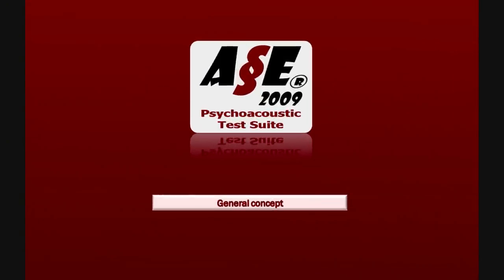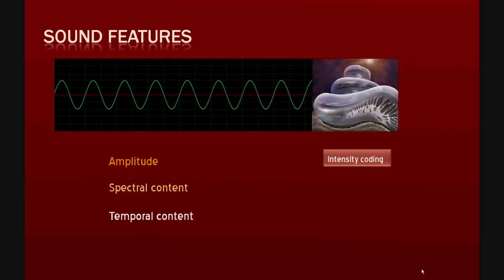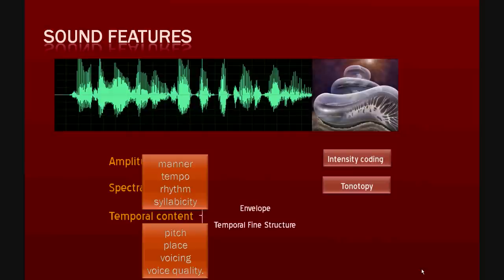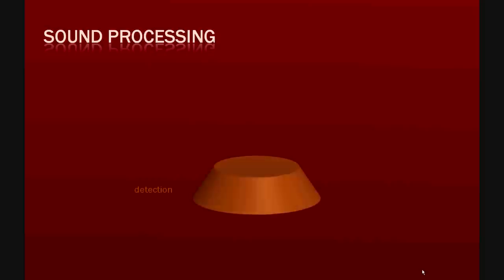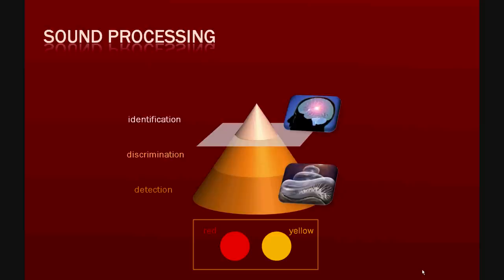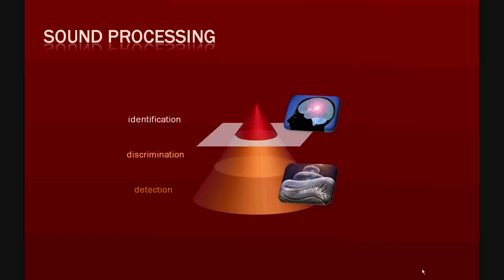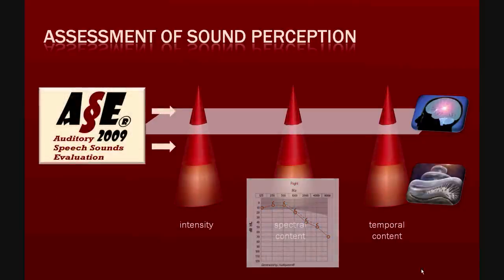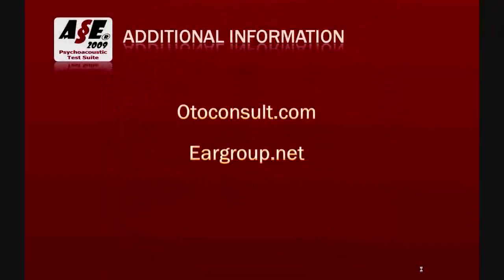A§E Overview: Rationale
The Auditory Speech Sounds Evaluation (A§E ®) is a psychoacoustic test battery to assess the supra threshold auditory performance. It is conceived to test children with no or very limited functional speech, but it can also be used for other persons with hearing problems. Loudness Scaling is one of the available tests within the A§E software.